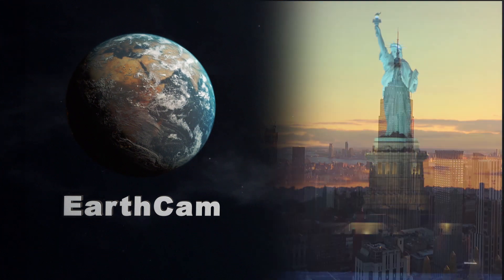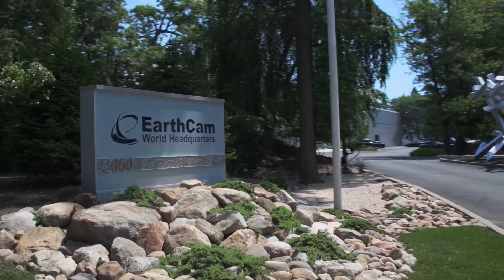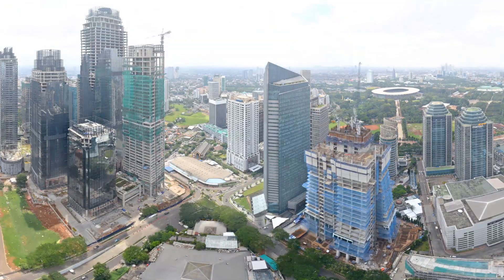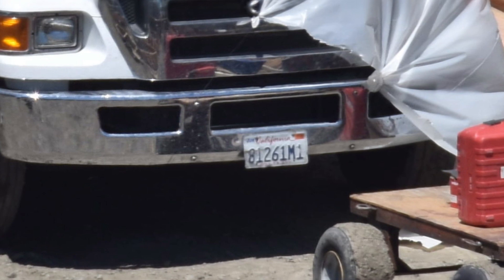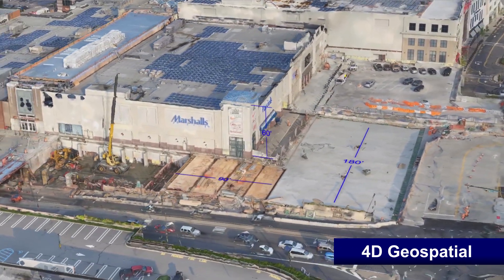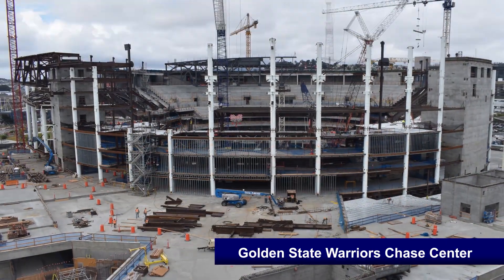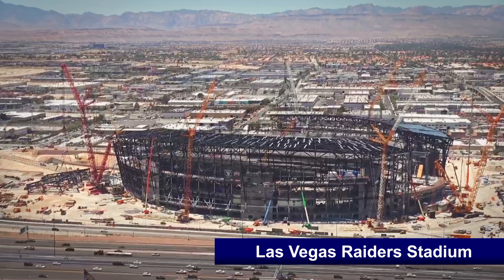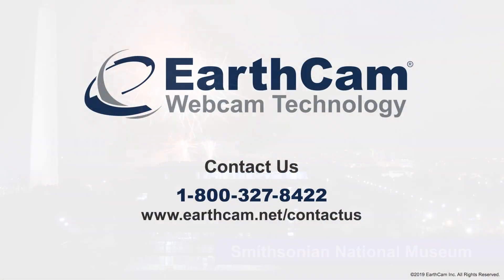This Is EarthCam: All About the Webcam Technology Leader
EarthCam is the global leader in providing webcam content, technology and services. Founded in 1996, EarthCam provides live streaming video, time-lapse construction cameras and 360° reality capture for corporate and government clients in major cities around the world.